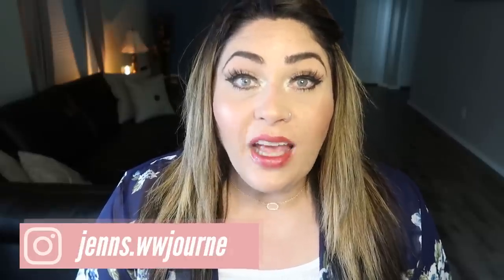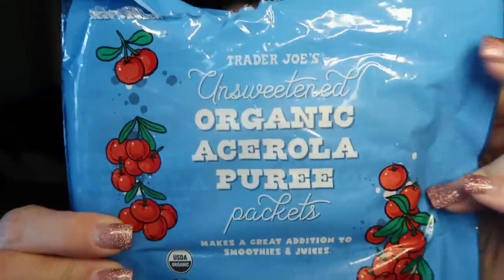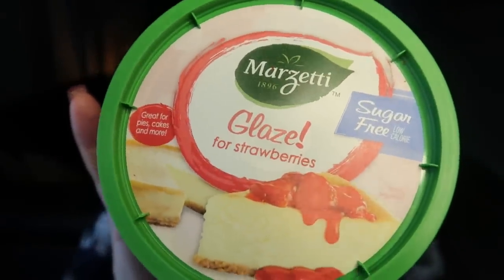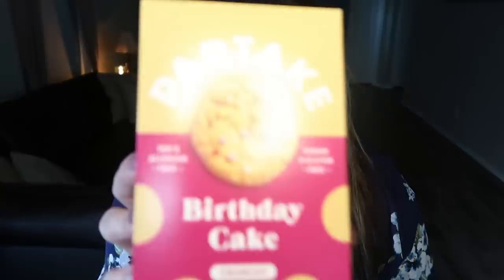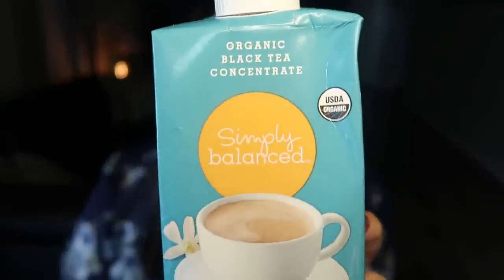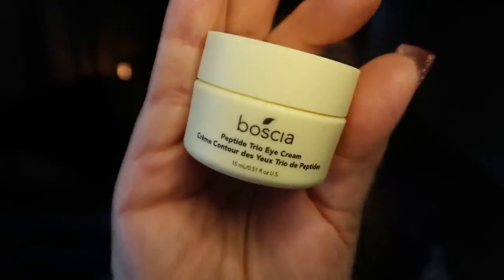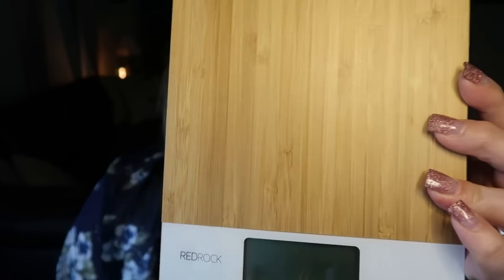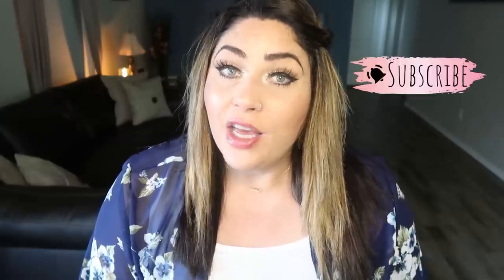JULY FAVORITES!! | WW FOOD FINDS | BEAUTY & KITCHEN | MYWW| WEIGHT WATCHERS!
Welcome to another FAVORITES video!!!  I am sharing my July favorites of WW Foods, Kitchen and Beauty!! All products are linked below!  Enjoy!!! XO

Duvolle® Sonic Facial Brush: $28.50

REDROCK BAMBOO FOOD SCALE:

FOLDABLE BAMBOO DISH RACK:

 Code- jennswwjourney

Code- jennswwjourney

Code- jennswwjourney